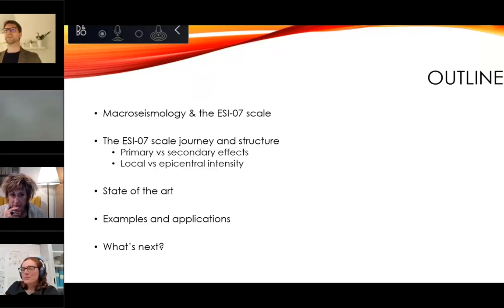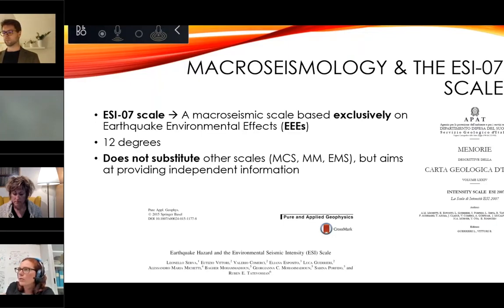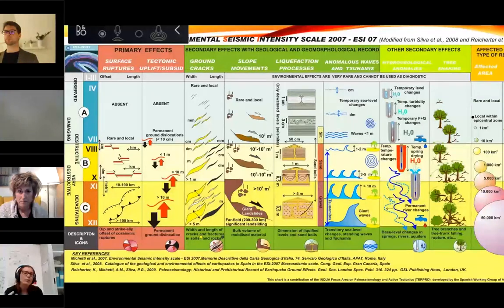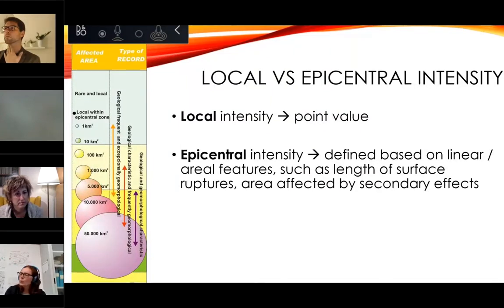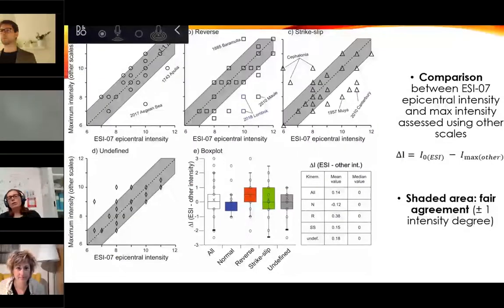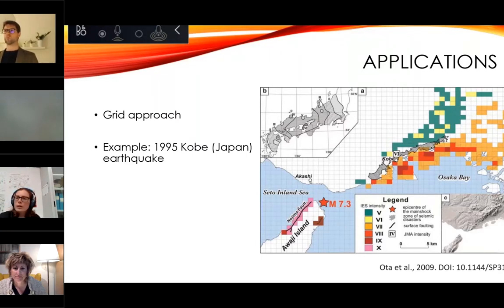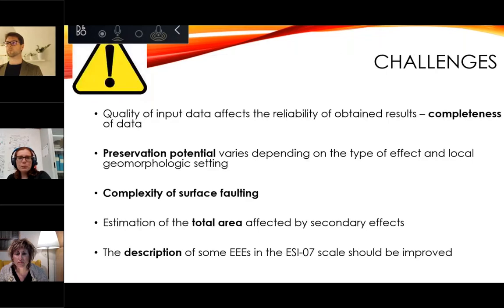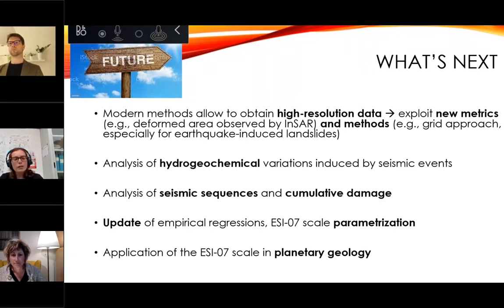Maria Francesca Ferrario - Earthquake environmental effects and the ESI-07 scale: an INQUA tale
From the webinar series: All roads lead to Rome2023.
Maria Francesca Ferrario (University of Insubria) discusses the ESI-07 scale to classify earthquake effects on human and natural systems